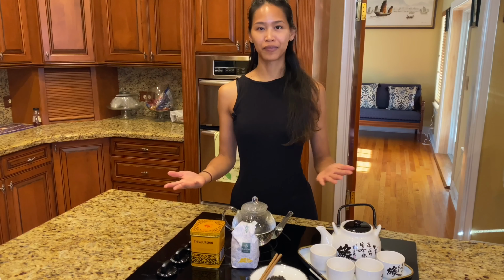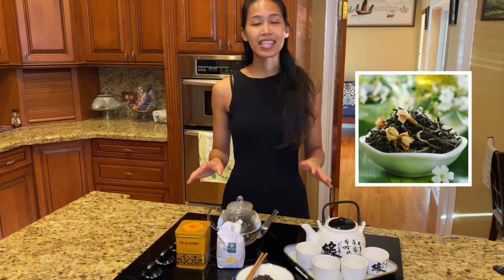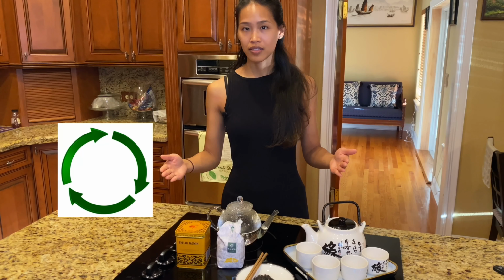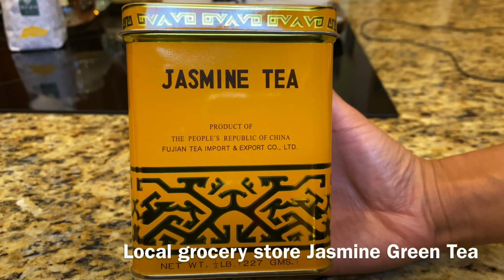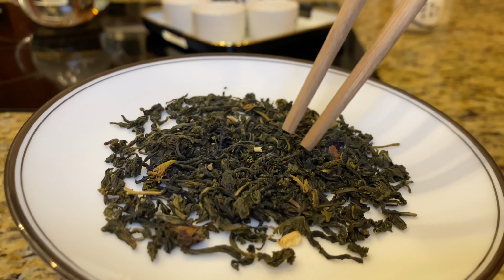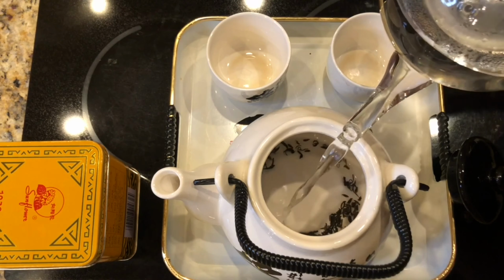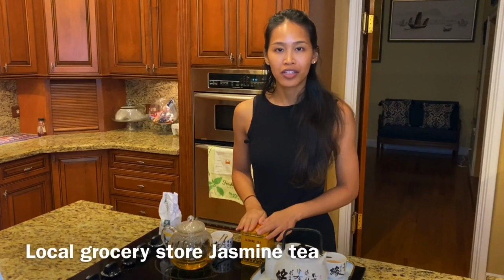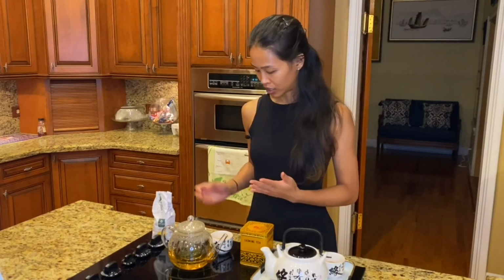Tea infused with flowers: What is Jasmine tea/Scented tea? Taste test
Jasmine tea is a real tea infused with flowers! In this video, I will share my experience with jasmine tea and briefly cover the process of making jasmine tea. We will discuss the unique flavor profile of jasmine as well as taste test 2 different jasmine teas. Jasmine tea is my favorite tea so I hope you are ready to become a fan of Jasmine tea too!

0:00 Intro to Jasmine tea
3:56 Grocery store Jasmine tea visual
4:34 Grade 3 Jasmine tea visual
5:32 Close-up Jasmine tea comparison
5:51 Grocery store Jasmine brew
6:25 Grade 3 Jasmine brew
6:50 Taste test comparison